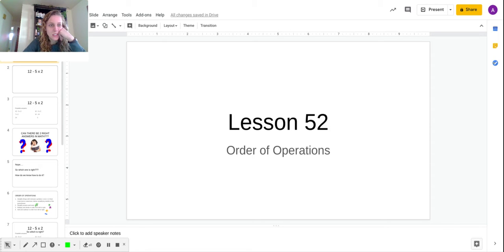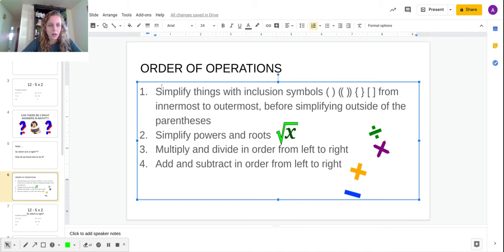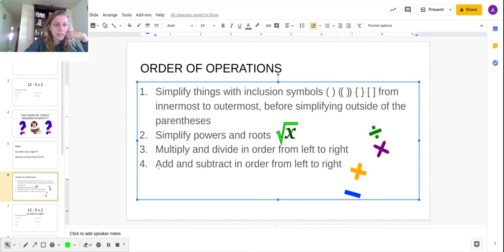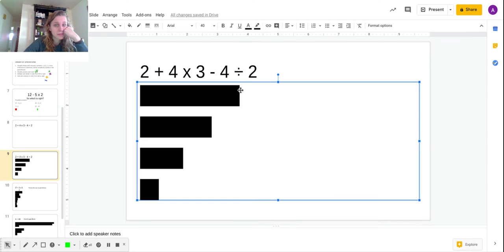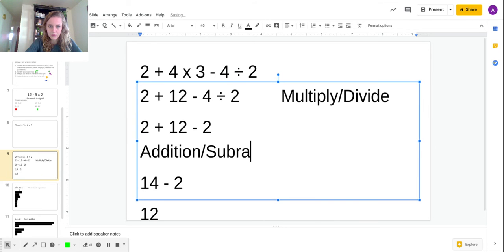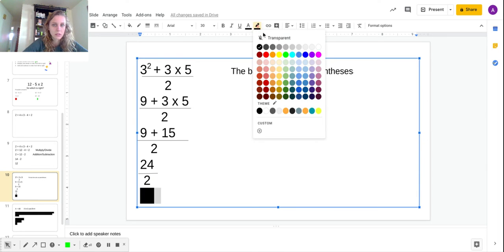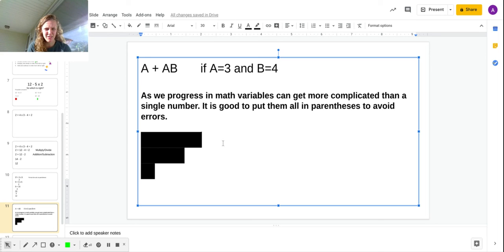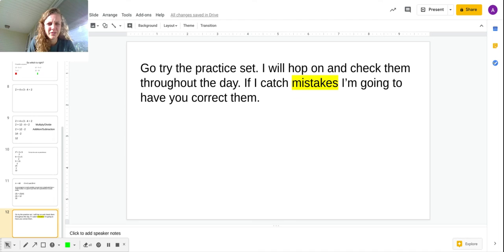Lesson 52: Order of Operations